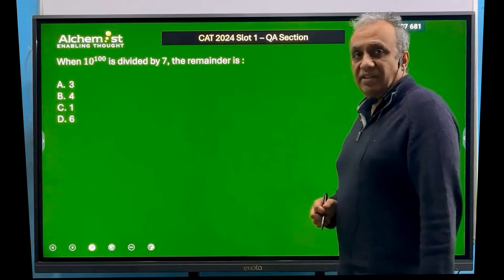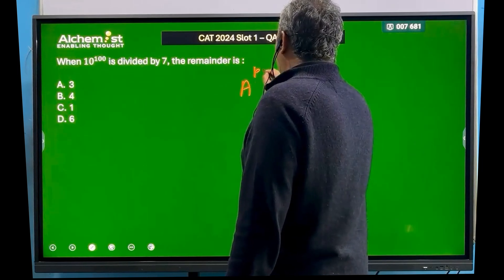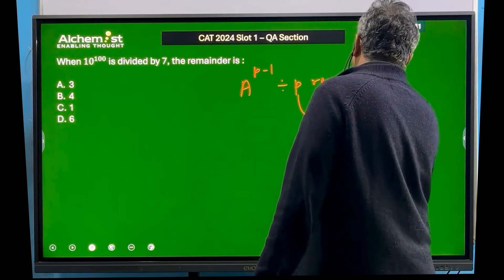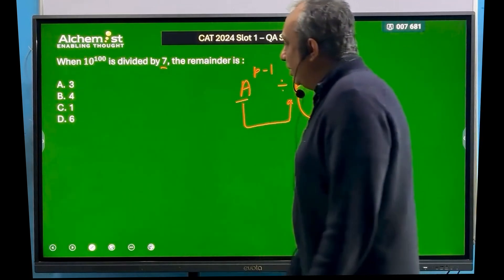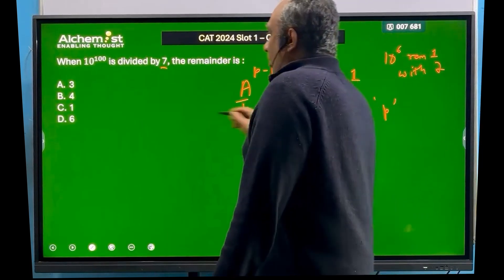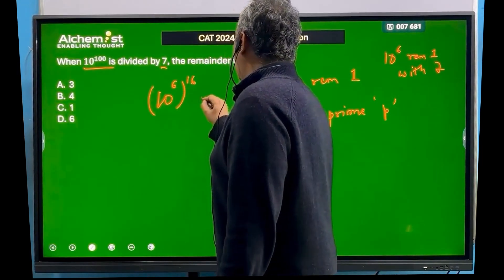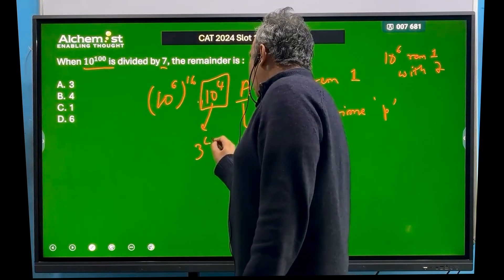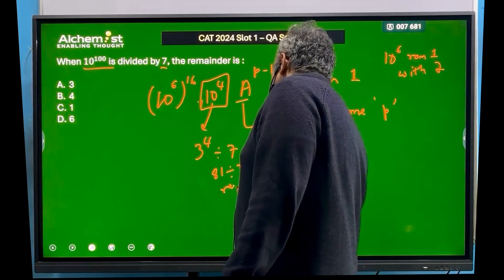CAT 2024 Slot 1 QA - When 10^100 is divided by 7, the remainder is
When 10^100 is divided by 7, the remainder is